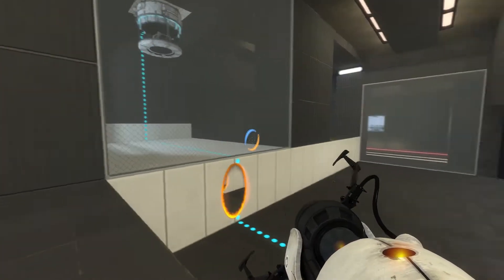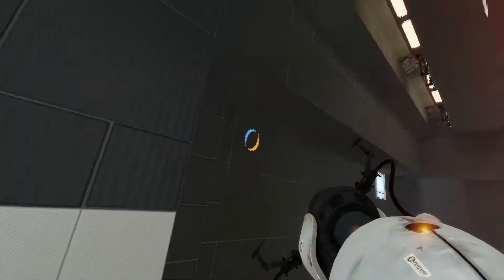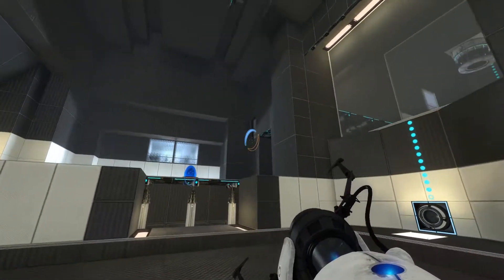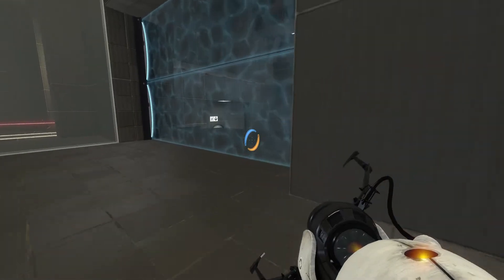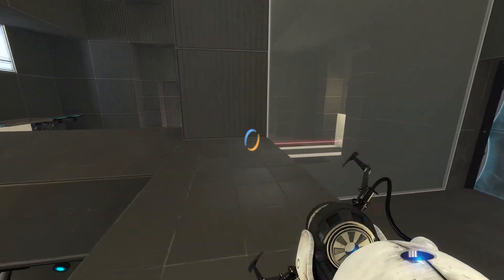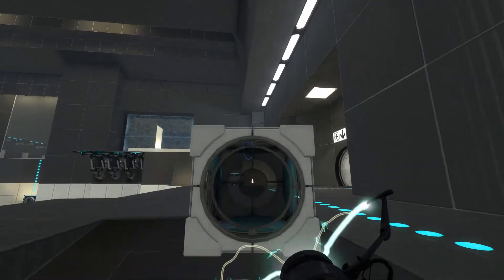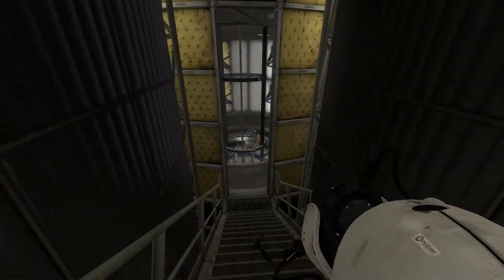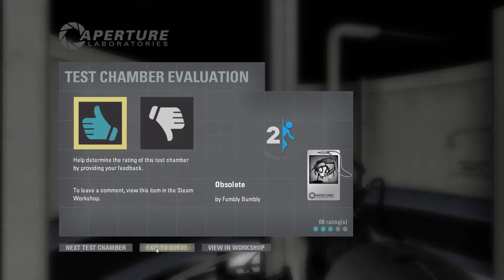Portal 2 Workshop Requests: #342: Obsolete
"Obsolete" by Fumbly Bumbly

Back-up channels:
ViiNTAGE 2: